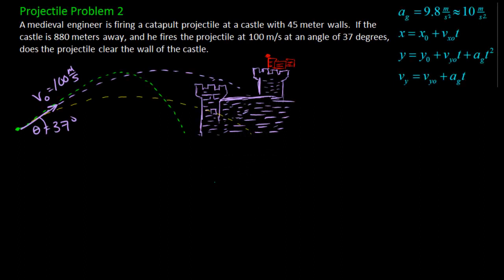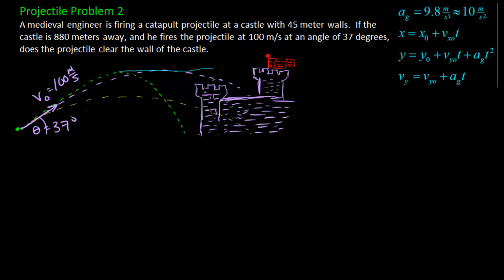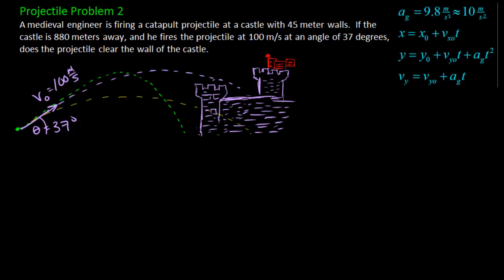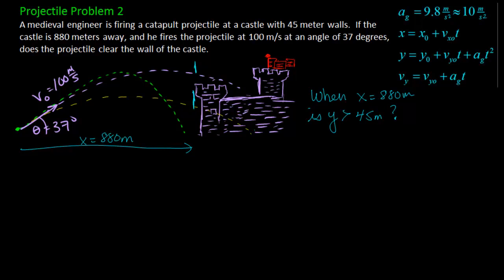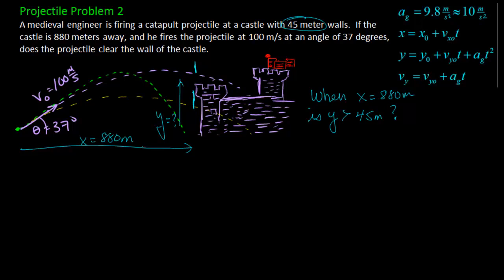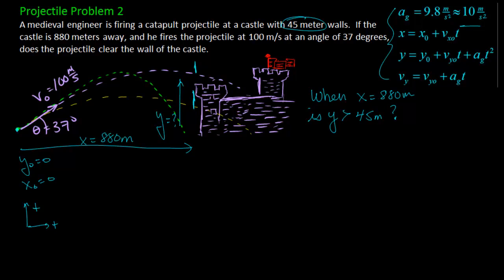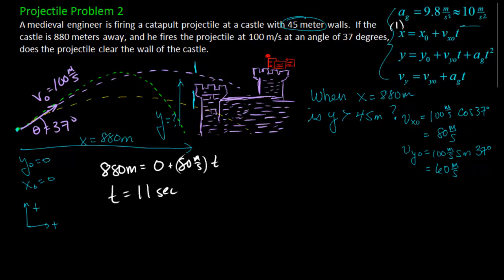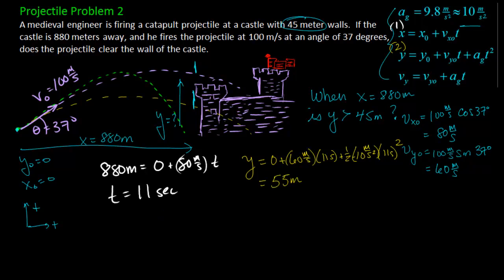Projectile over Castle Wall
This tutorial walks you through the problem of shooting a projectile over a castle wall.